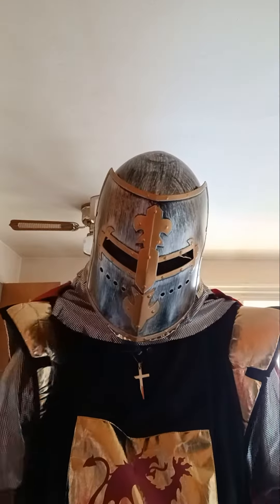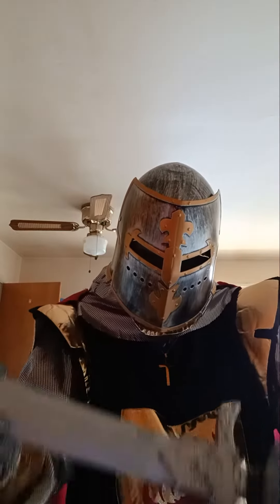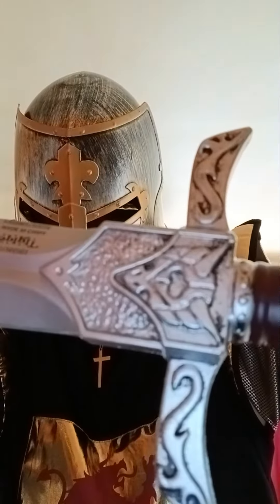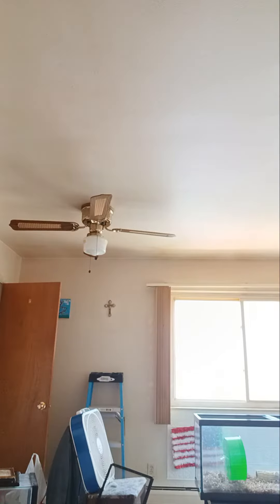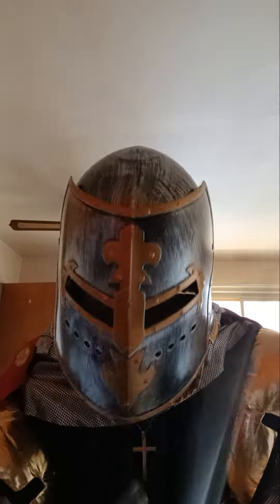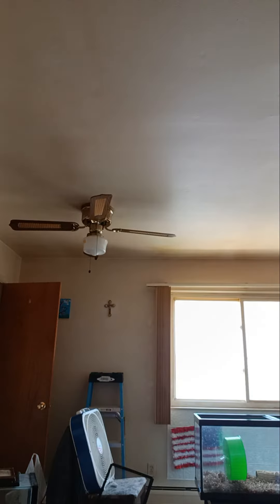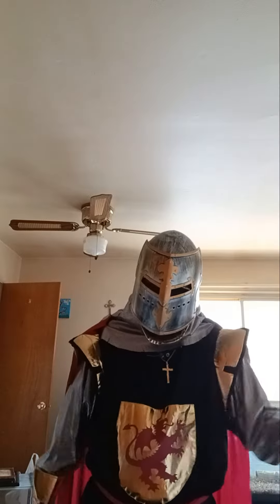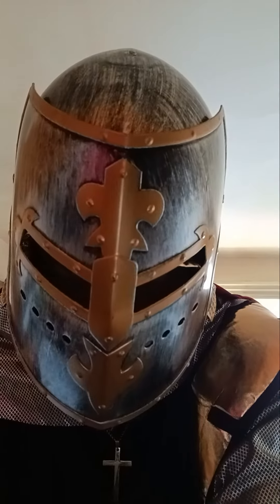Spartan weaponry part 2.⛏️⛏️⚒️⚒️🛠🛠🗡🗡⚔️⚔️🛡🛡🏹🏹.